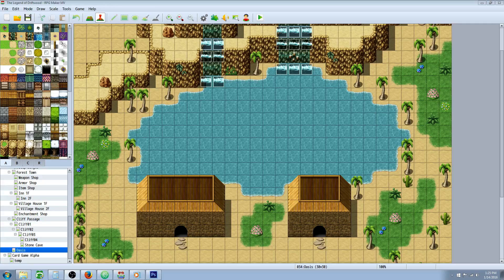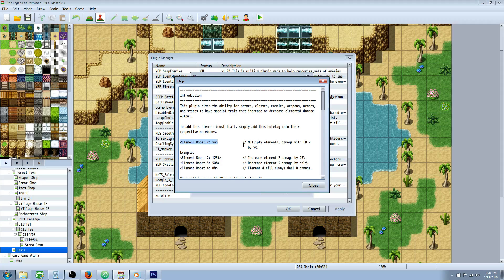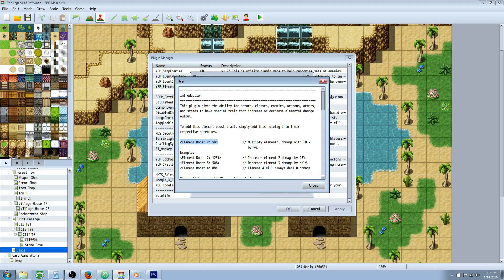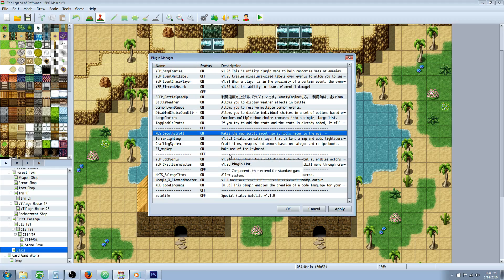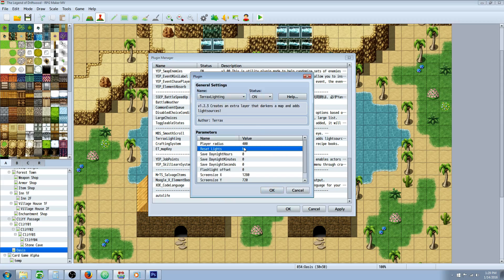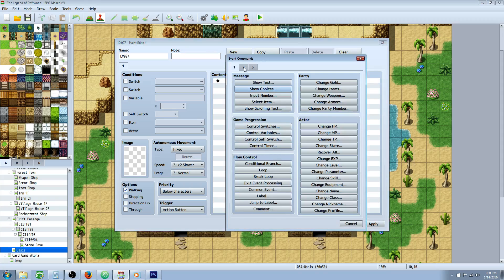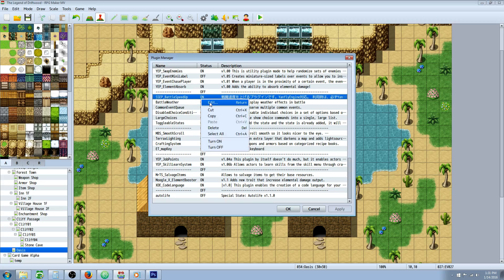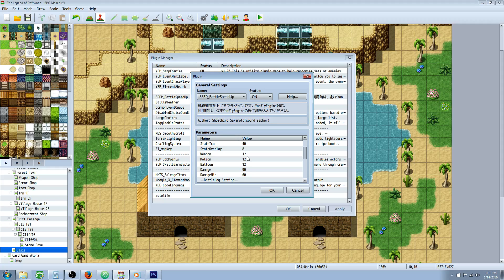RPG Maker MV Top 5 (Non-YEP) MV Plugins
Hows it going everyone, in this RPG Maker tutorial I'll show you the top (In My Opinion) -= 5 =- (Non-YEP) plug-ins that you must have. :)

---Sound Sepher (Battle Speed Up)